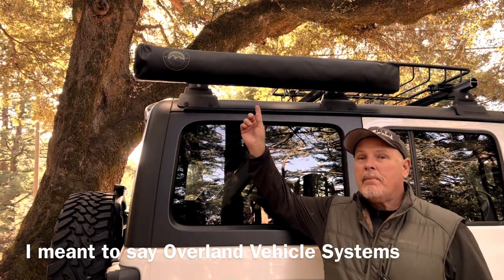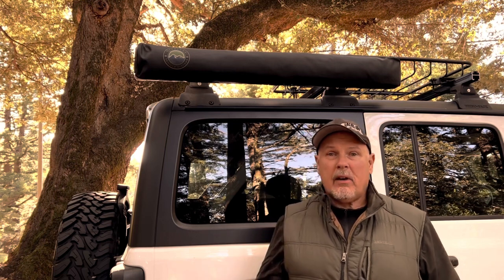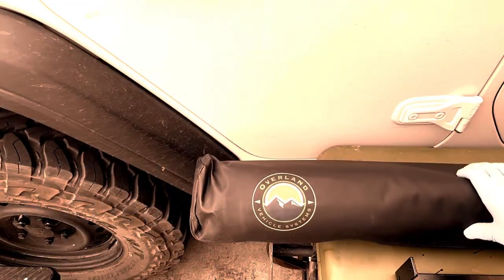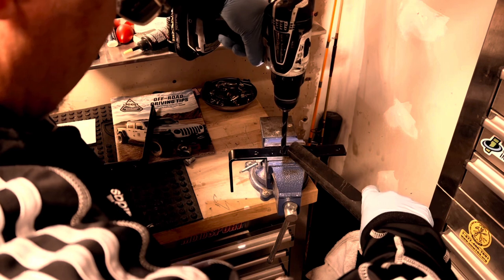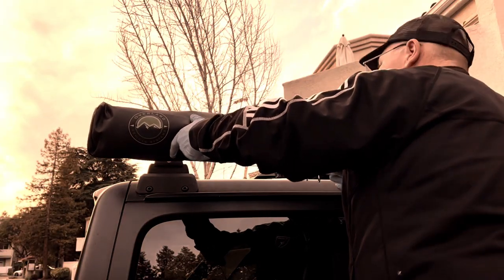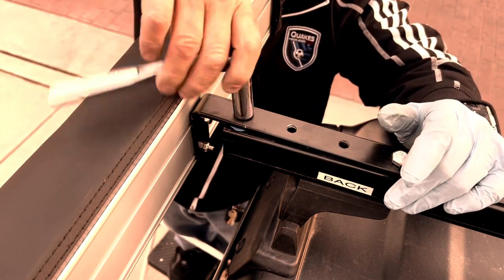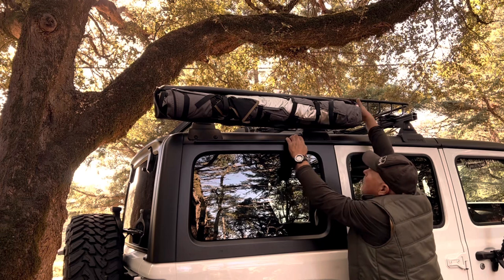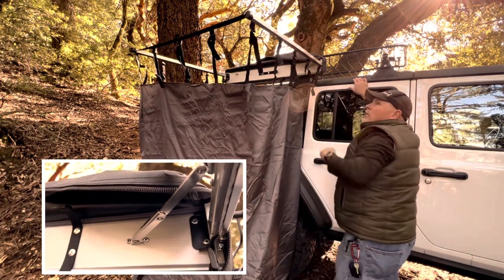How To Install Car Side Shower Room Privacy Shelter | Easy Install on Overlanding Vehicle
Check Out My Blog For Lots Of Great Content Privacy Shelter Blogpost
I show how easy this install is. Privacy Shelter car mounted on side of Jeep is a great addition to your Overlanding camping setup. Easy to install on the side of Jeep or any off-road vehicle. Deploys and packs away very easily. Can be used anywhere you pull over on your trip. Use as a changing room, for showers or as a toilet enclosure. Convenient great addition to your gear. HD Nomadic Car-Side Shower Room.
Privacy Shelter Blogpost - Check it out
Amazon Links

✅ - Carside Shower Tent
✅ - 270 Deg Driverside Awning

Use This Link To Shop On Amazon

Part 107 Licensed Drone Pilot About Links for Merch or Gear:
If you use my links buy gear or merch a small percentage of the cost goes to me when you use my link.

Time Stamps
00:00 Intro
00:14 What you will learn
01:25 Install shelter
03:42 Opening shelter
06:10 Storing Shelter
07:30 My opinion on adding gear

Filmed with:
IPhone 13
Edited:
iMovie on IPad Pro

Part 107 Liscensed Drone Pilot About Links for Merch or Gear:
If you use my links buy gear or merch a small percentage of the cost goes to me when you use my link. I does not raise the cost of the item for you. Thanks! Thanks!